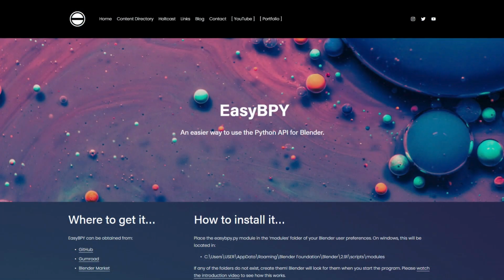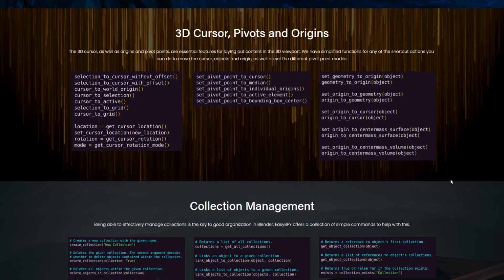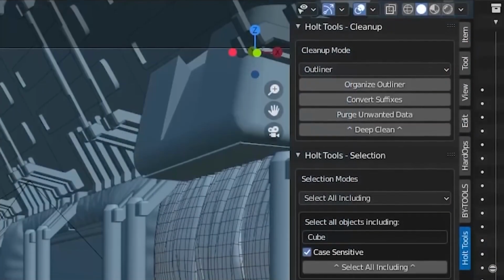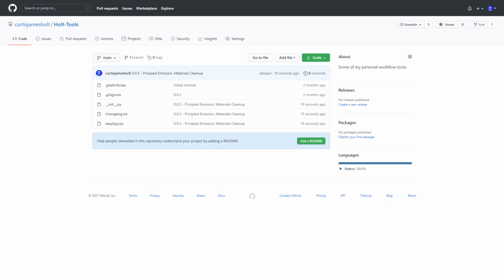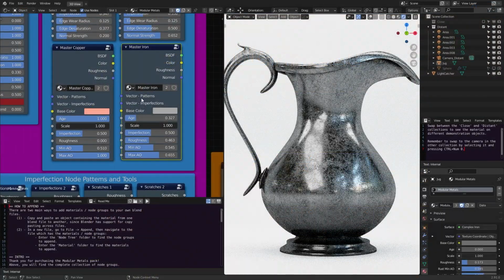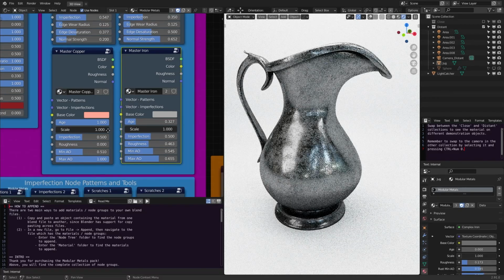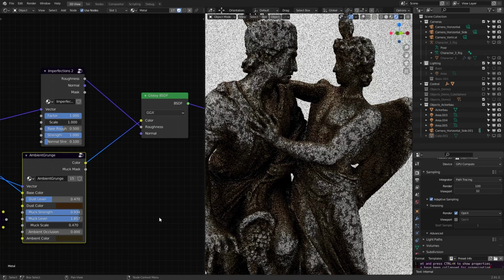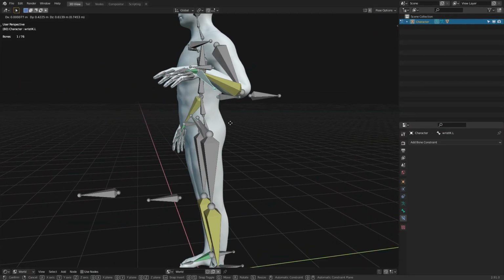EasyBPY, Holt Tools and More Updates!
Talking about project updates.

00:00 - Intro
00:08 - EasyBPY
01:28 - Holt Tools
02:39 - Content Directory and Website
03:18 - BlenderNest #39
03:52 - Modular Metals
04:09 - Ambient Grunge
04:24 - Patreon
04:59 - Final Thoughts
05:21 - Outro